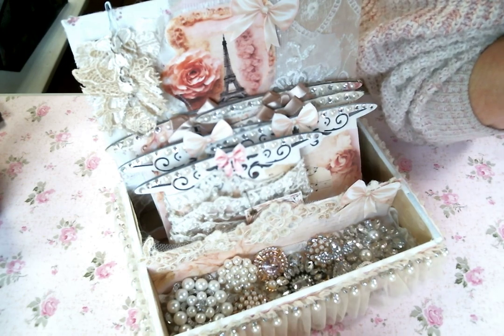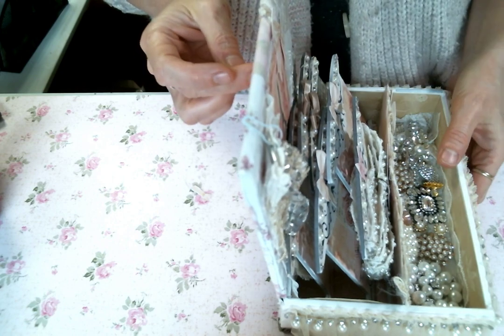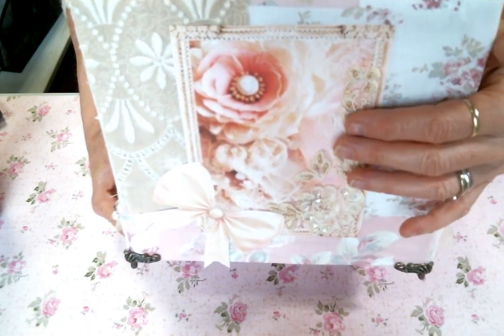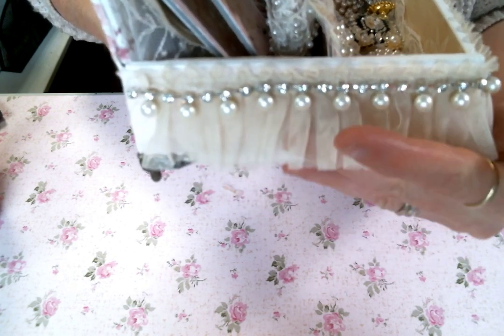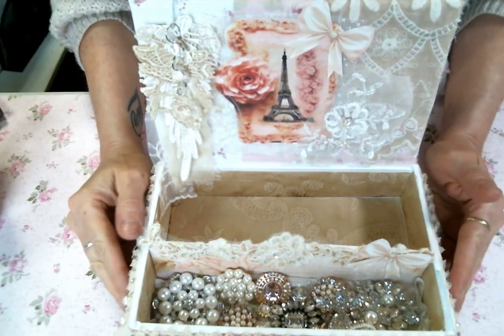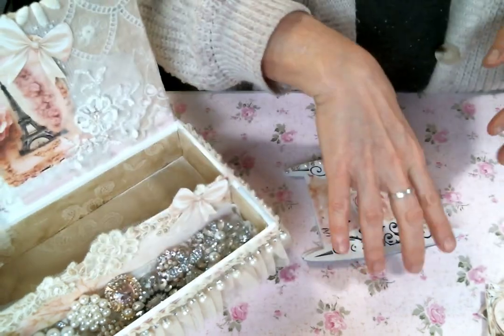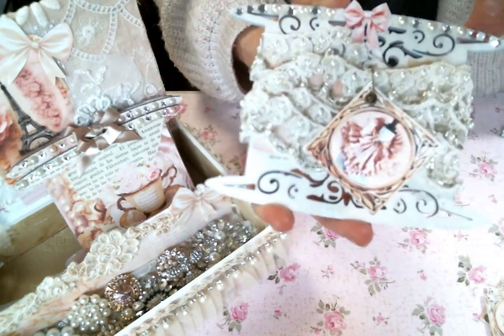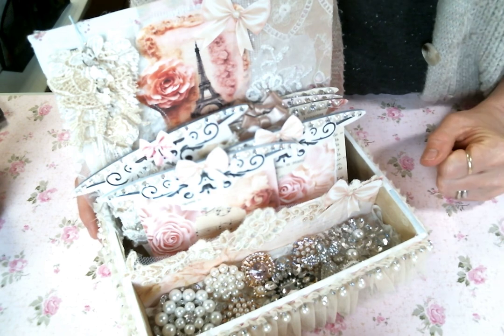Lace Storage @OohLaLaVintageTreasures and @redhillfiber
🎀Doreen Rook-Owner/Designer
🎀Jenifer Stephens
🎀 Violet Foskey
🎀Marie Wehoffer
🎀Nicola Mason
🎀Laurette Chandler
🎀 Christina Demers
🎀LaShelle Scott and Rosemary Hopkins

Friend Mail:
104 Silvernoggin ln